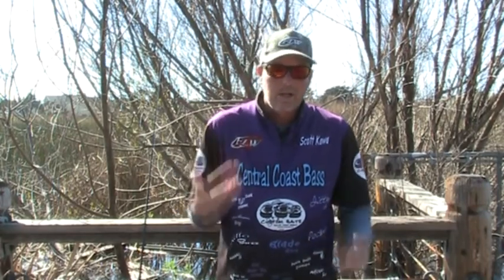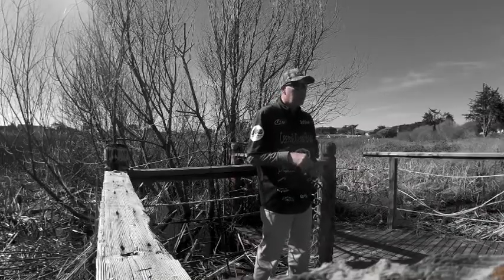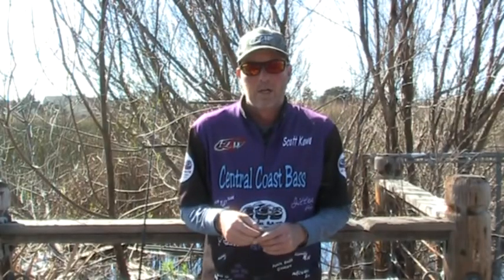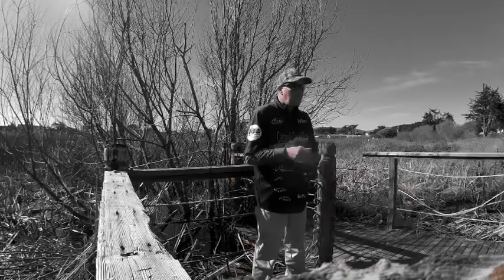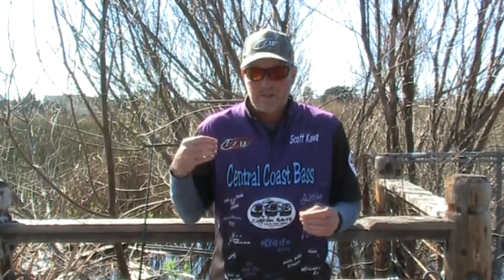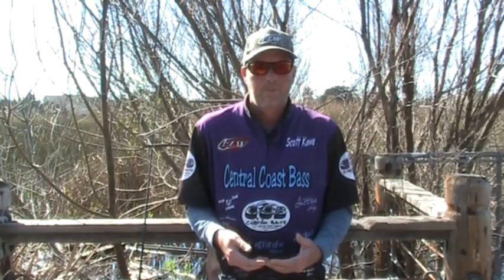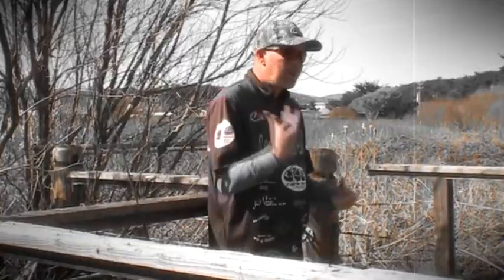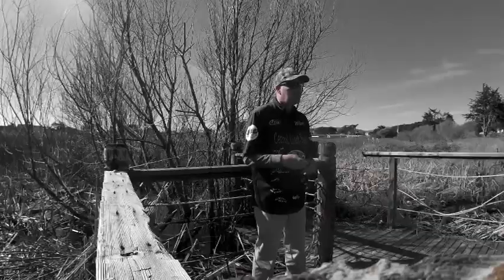The SHOULD BE'S of bass fishing. Tips & Tricks by Central Coast Bass.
Central Coast Bass tips & tricks, video shorts designed to help you catch more fish. The should be's are nice, its a starting point. Available now CCB custom baits. Baits that work!